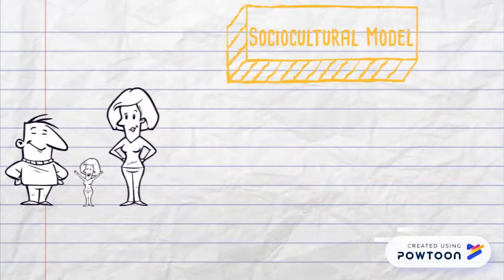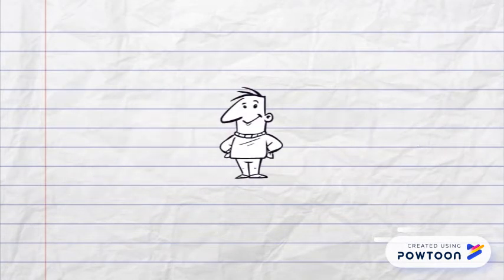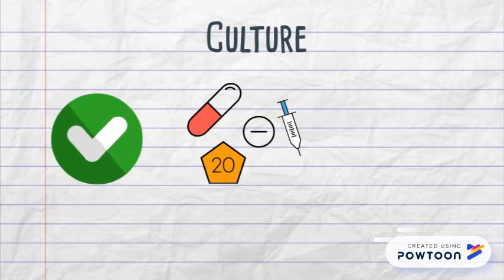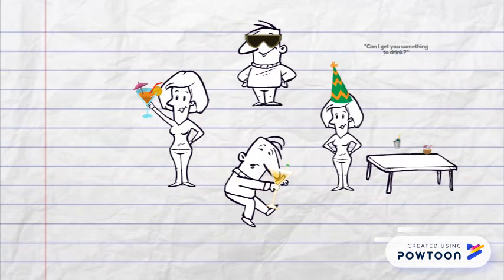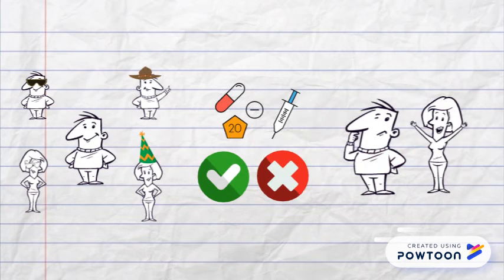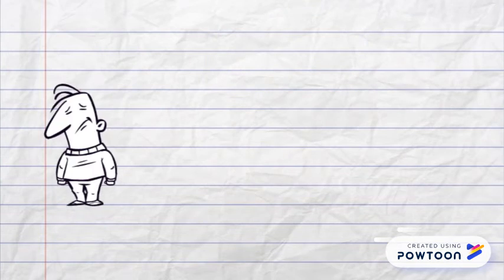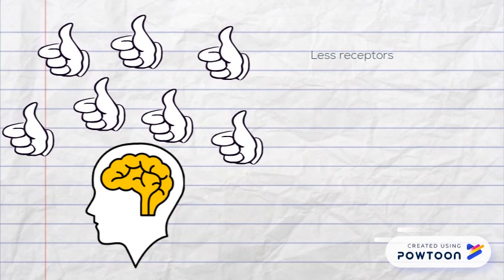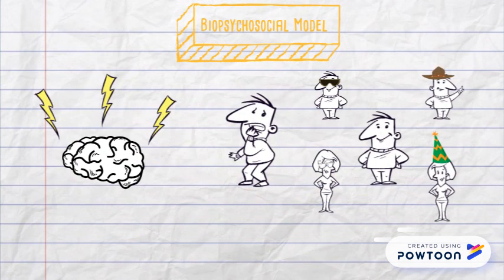(2) The 5 Models of Addiction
This is the second video in a two-part series on addiction. Enjoy!-- Created using PowToon -- Free sign up -- Create animated videos and animated presentations for free.  PowToon is a free tool that allows you to develop cool animated clips and animated presentations for your website, office meeting, sales pitch, nonprofit fundraiser, product launch, video resume, or anything else you could use an animated explainer video. PowToon's animation templates help you create animated presentations and animated explainer videos from scratch.  Anyone can produce awesome animations quickly with PowToon, without the cost or hassle other professional animation services require.